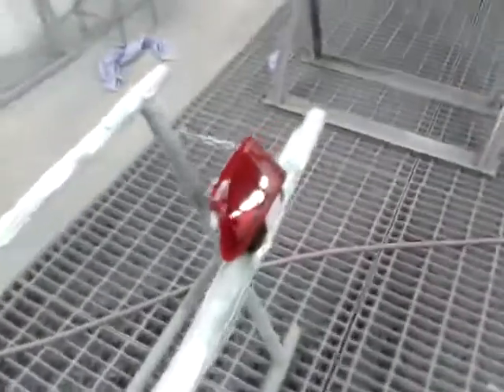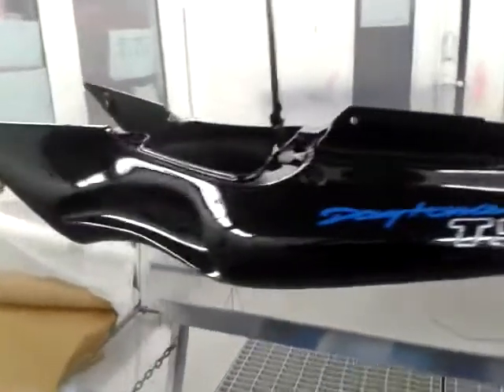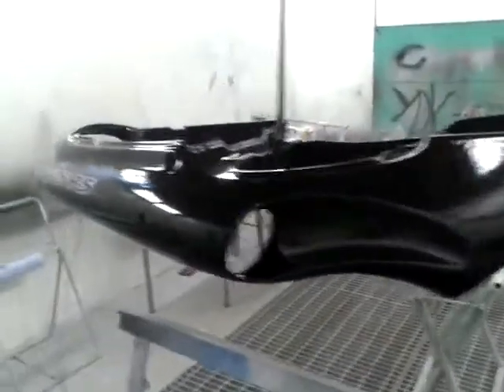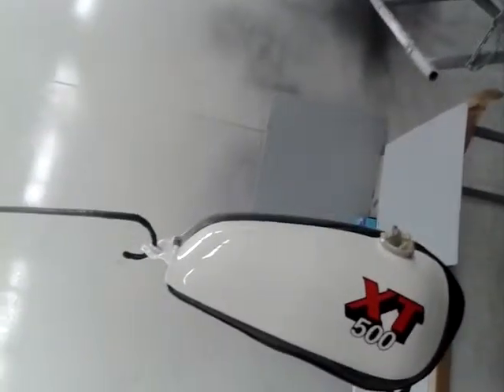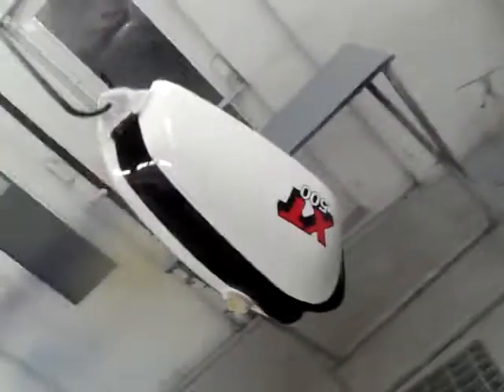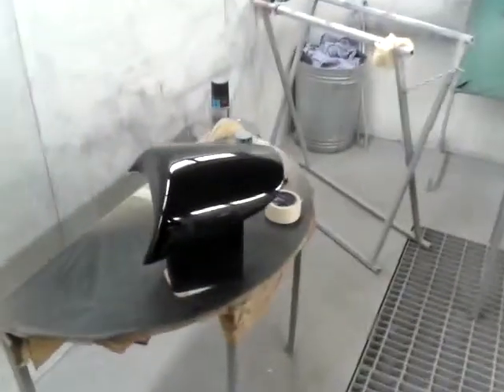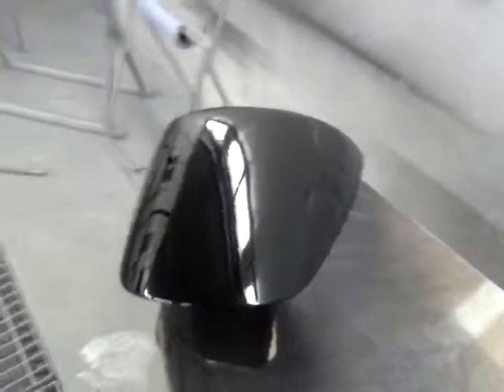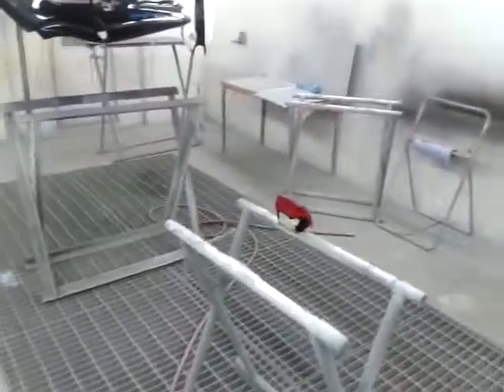Triumph T595 Paint